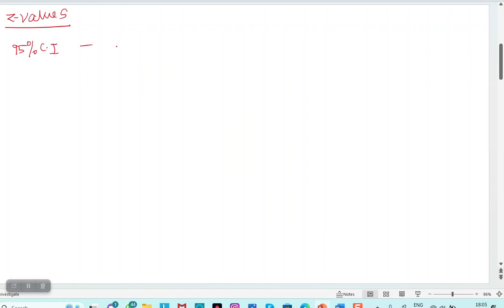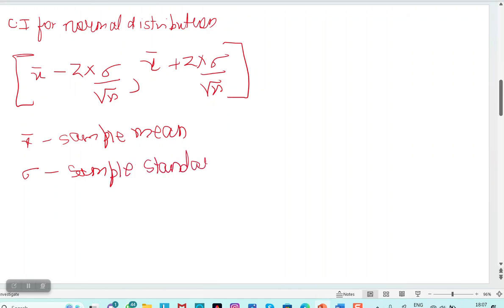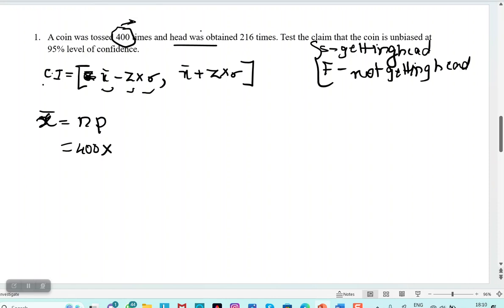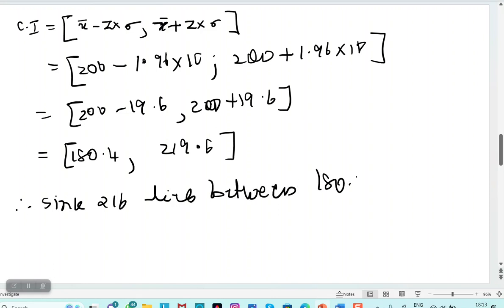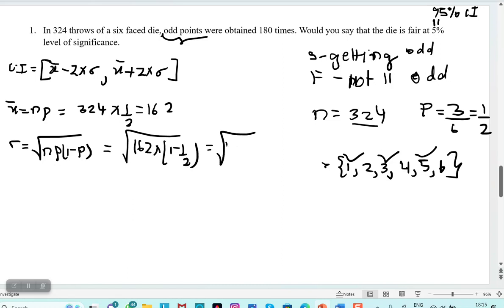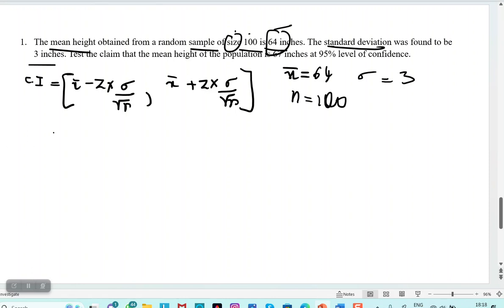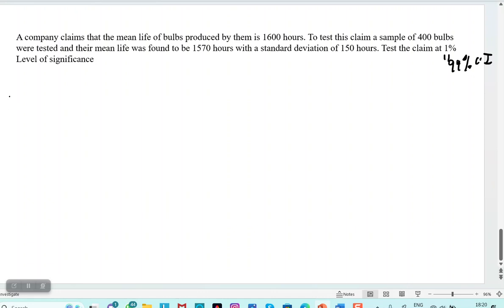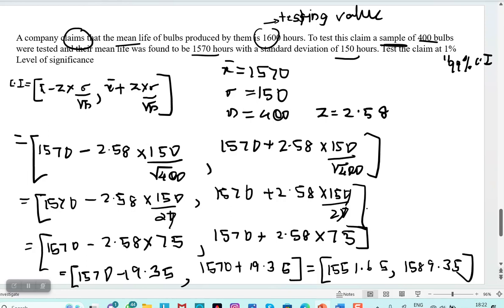CONFIDENCE INTERVAL PROBLEMS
PROBLEMS ON FINDINIG CONFIDNEC INTEVAL FOR BINOMIAL AND NORMAL DISTRIBUTION